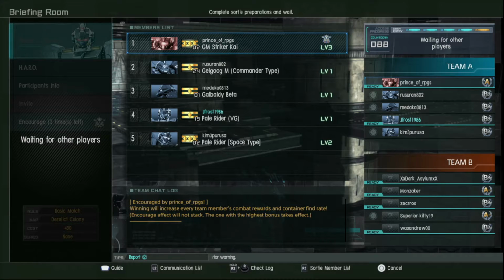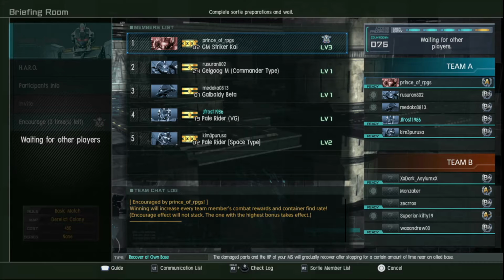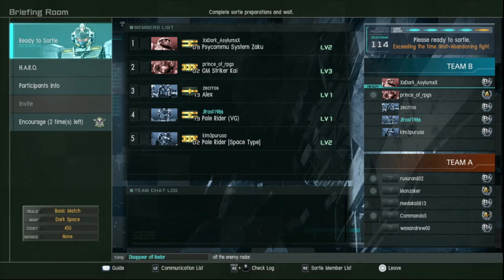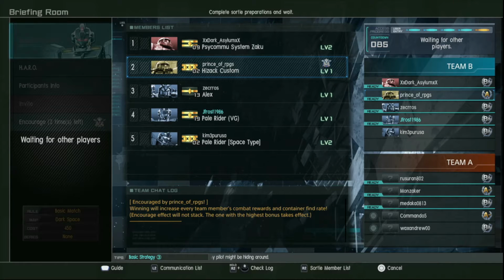I've Been Waiting On This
Delta Plus!!!
New Map!!!
This next update is about to be good.